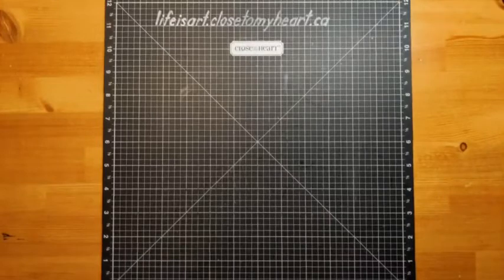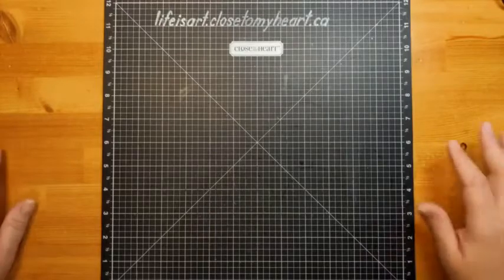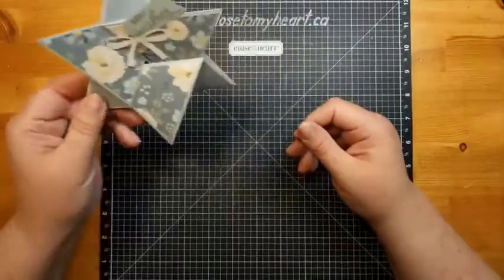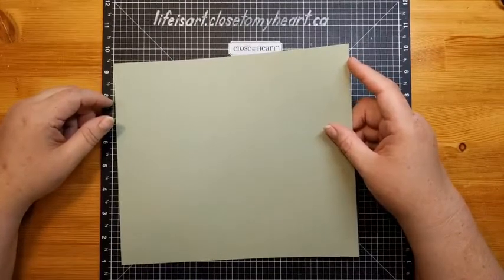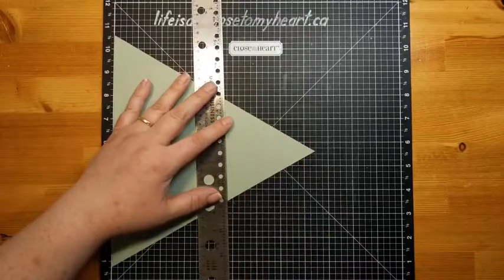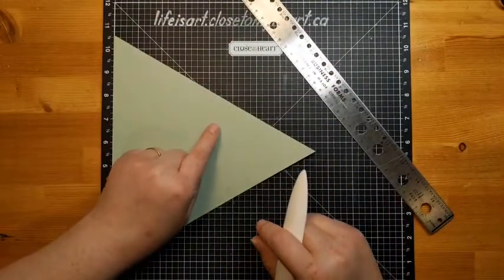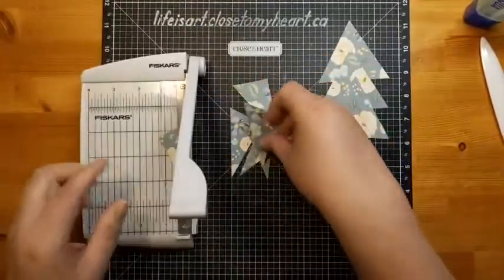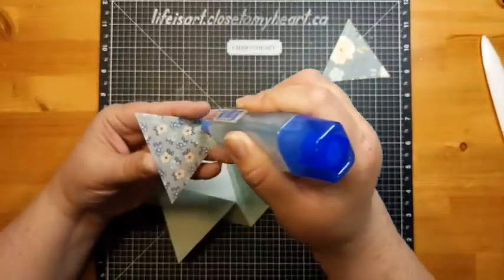Sunday 10am Technique: Star Fold Card at Australian Adventure Crop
This is definitely a unique fancy fold card! While it makes a beautiful card, it could also be added as an interactive element to a layout or mini album!
DIMENSIONS:
*base cardstock 9.75"×8.5"
(Mark at 4&7/8" on long side)
After trimming to create triangle, score at 4.25", 5&5/8" according to video
*Inside insert 4"×3.5"
(Mark at 2" on long side)
Trim to create triangle
*Front triangles (3) 3"×2&5/8"
(Mark at 1.5" on long side)
Trim to create triangles.
*Smallest Triangles (3) 1.5"×1.25"
(Mark at 0.75" on long side)